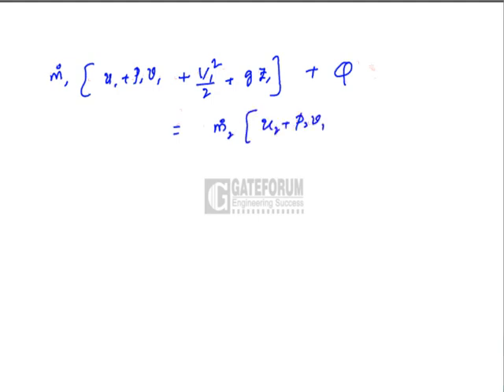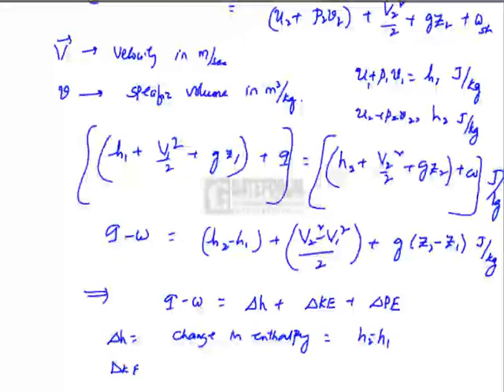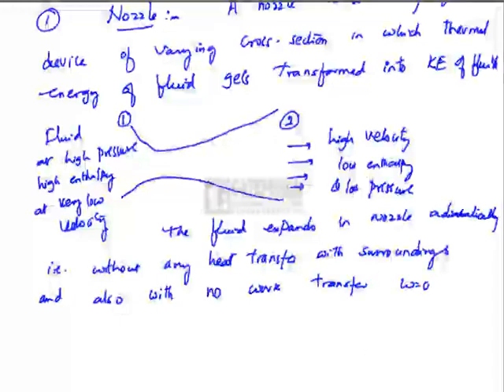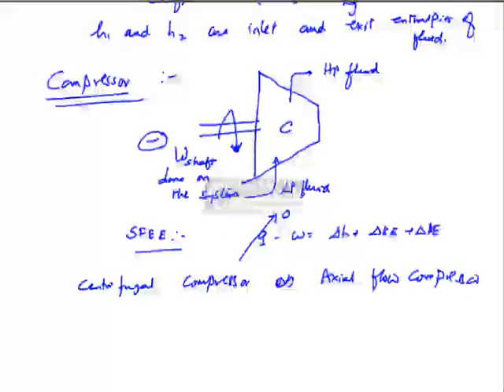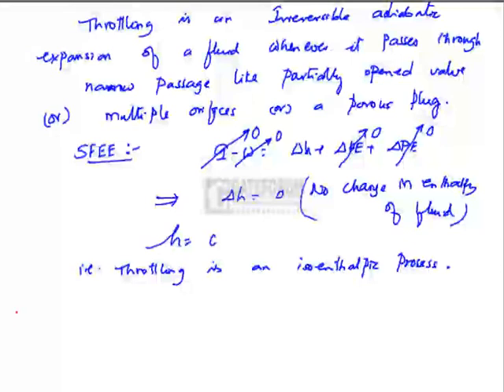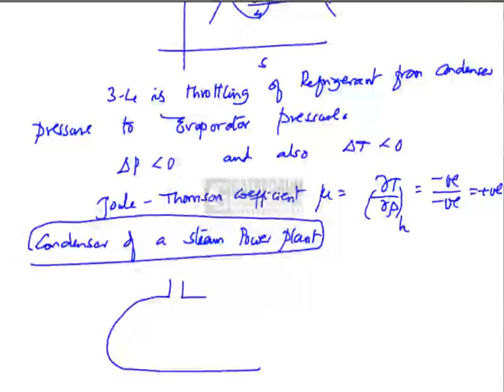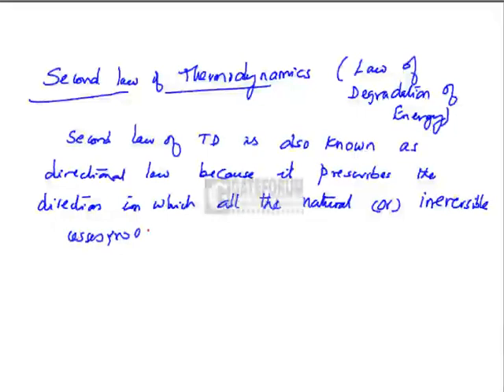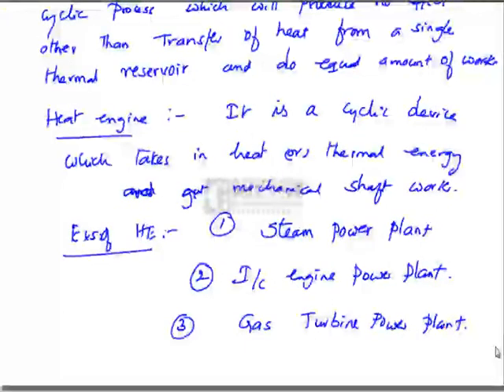Thermal engineering( Laws of Thermodynamics) vedio-6